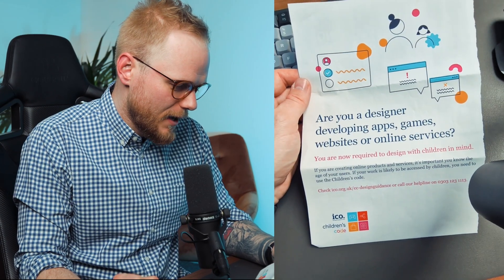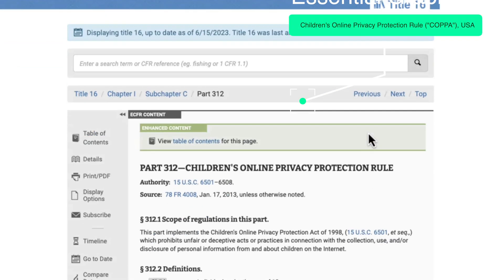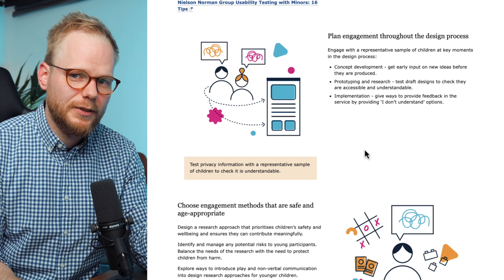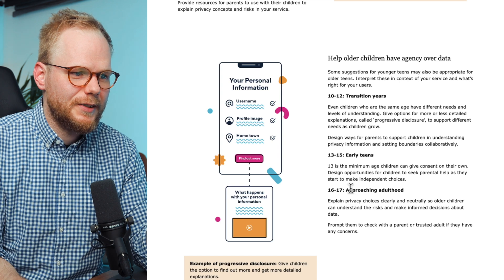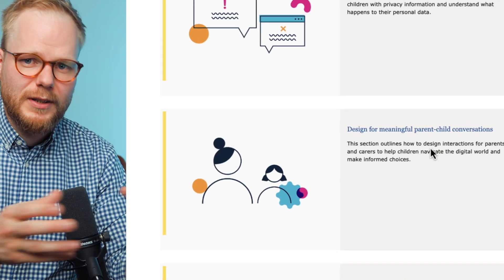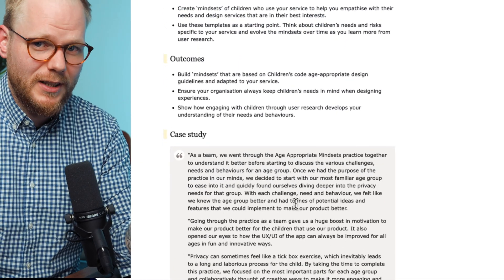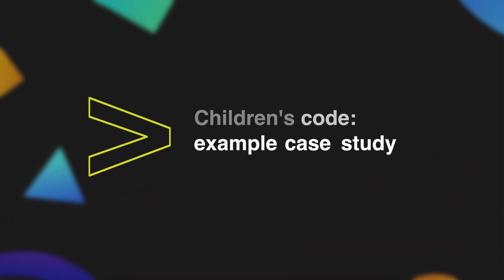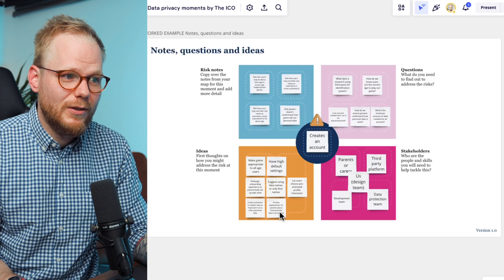COPPA, Children's Code and Accessible UX Design - Design Tool Tuesday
In this design tool Tuesday video, we will walk through the recent ICO Children's code toolkit meant to help UX researchers, designers, and technologists shape their products and services correctly. I'll walk through the key principles, methods and templates to help you immediately apply this in your work.

🔗 UX design, User research and Innovation courses from Google and top US universities on Coursera